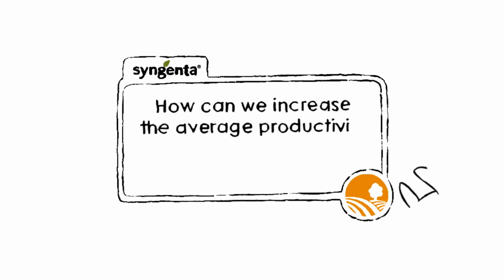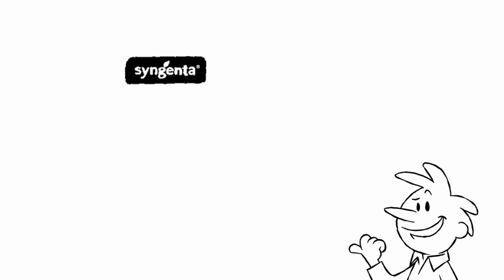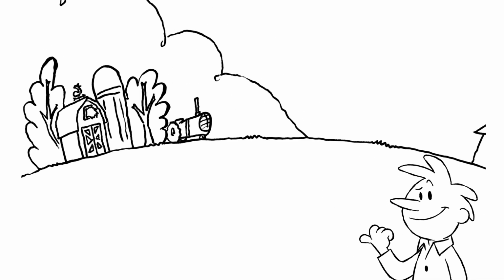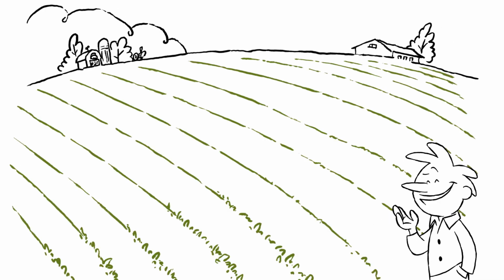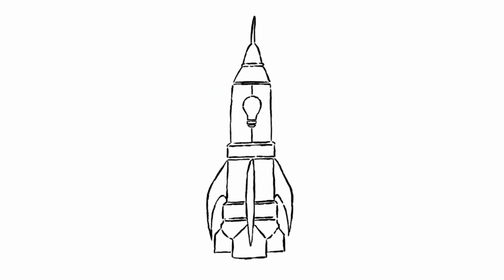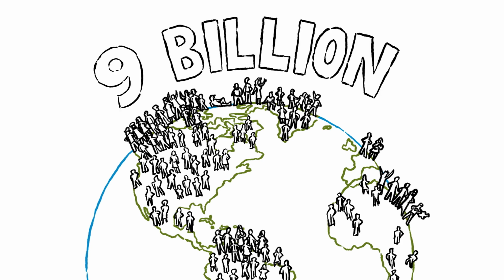The Good Growth Plan Grant Contest from Syngenta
How will you help feed our growing population? We're looking for ideas. Good ideas. Submit yours for a chance to win up to $20,000 to help bring it to life from The Good Growth Plan Grant. to enter the contest.

00:00 How can we increase the average productivity of the world's major crops by 20%
00:40 The Good Growth Plan
00:57 Submit ideas